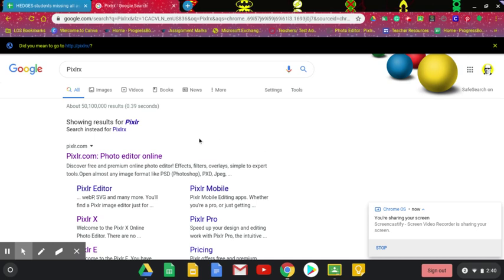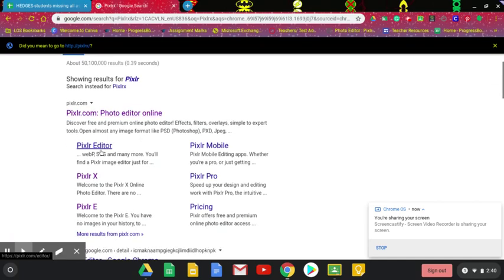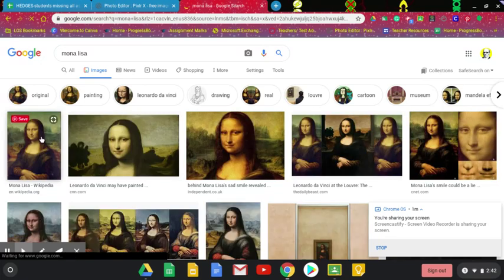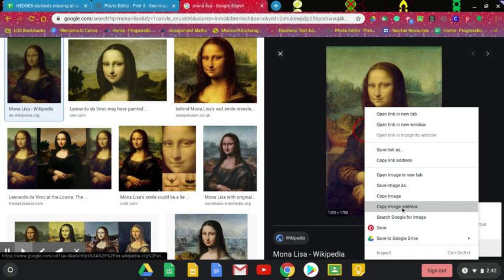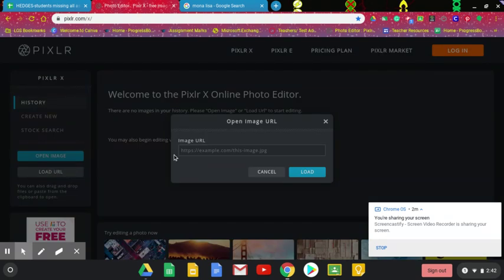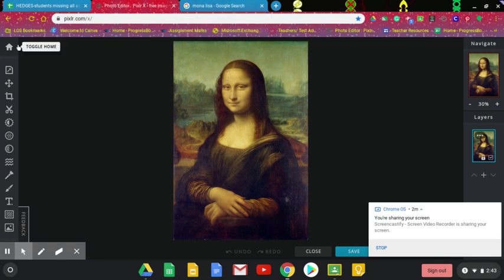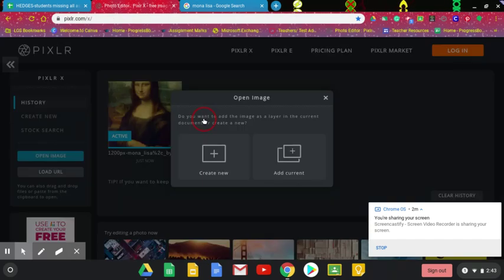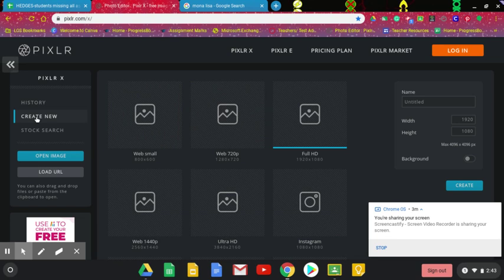Untitled: Mar 26, 2020 2:44 PM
Opening an image in Pixlr